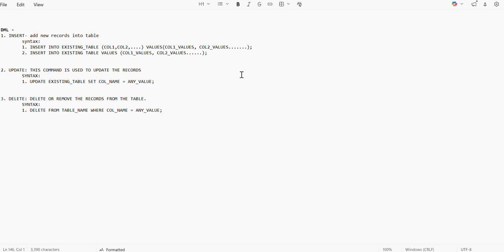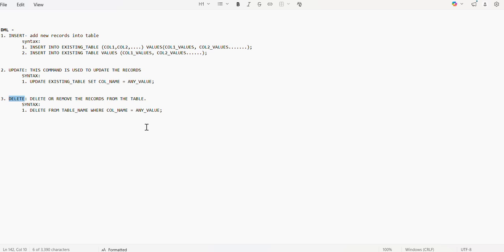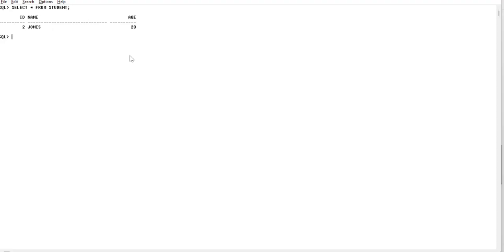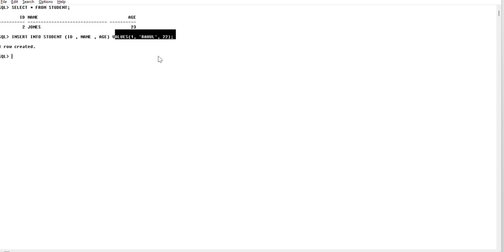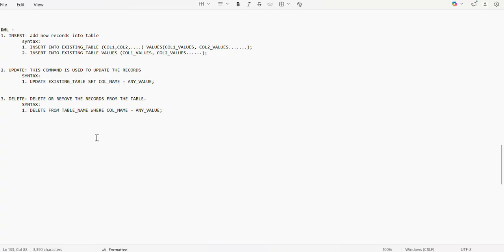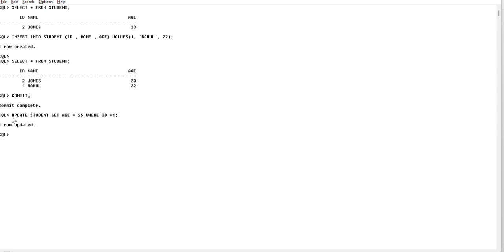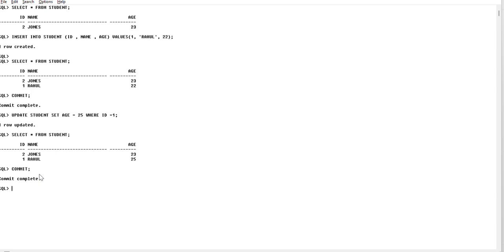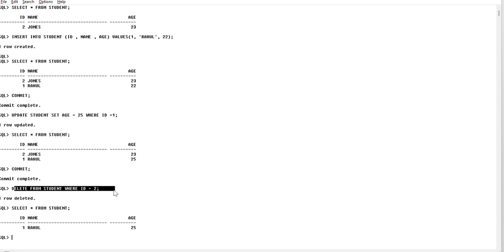DML in SQL Explained🔥| INSERT, UPDATE, DELETE with Examples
In this video, you will learn DML (Data Manipulation Language) in SQL with simple and practical examples. DML commands are used to manage and manipulate data inside database tables.